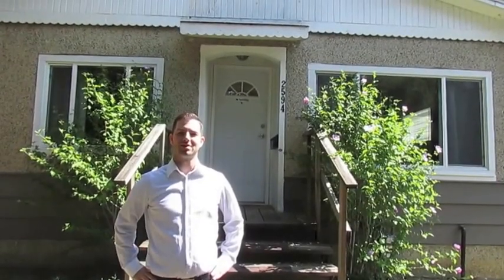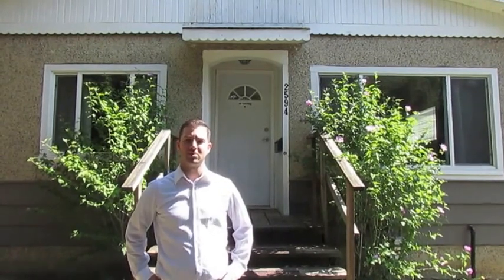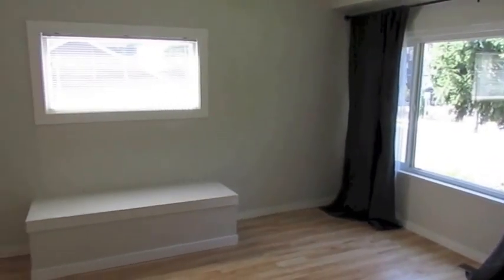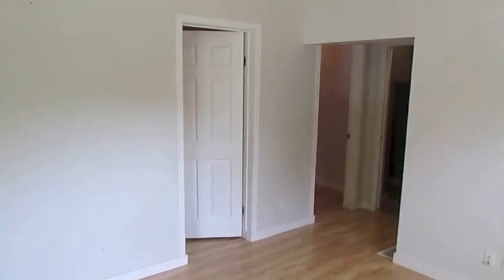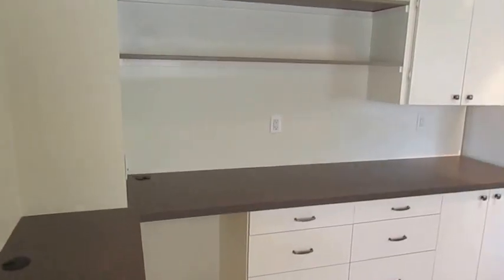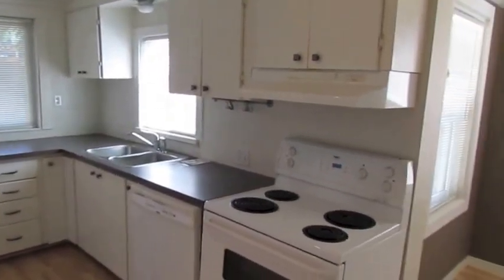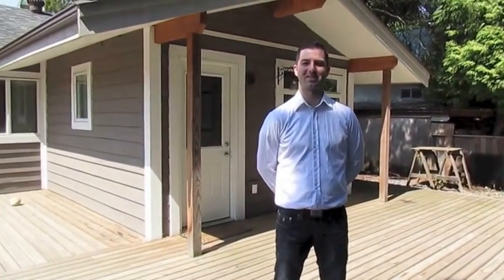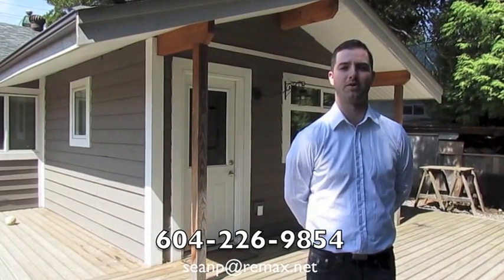2594 Campbell Ave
Very cute older home that has been substantially renovated. Just move in. 2 bdrms, 2 baths, nice size kitchen! New added addition with laundry room and bath. Great opportunity for investor or first timers as this is in a development area. Huge Lot!! Call today